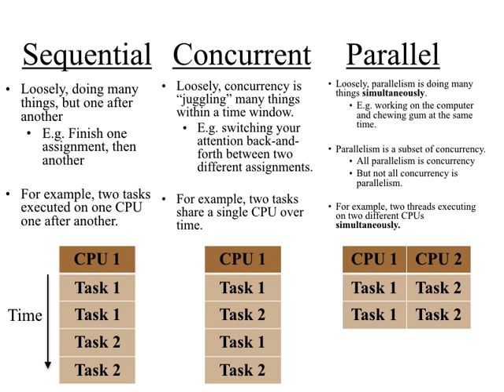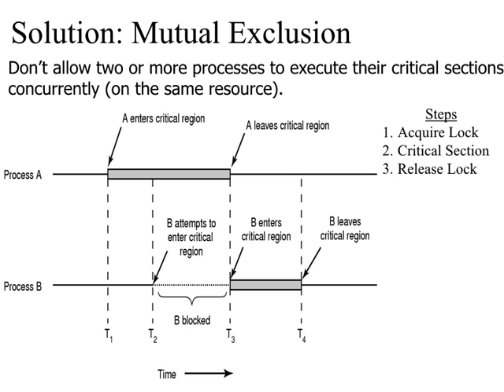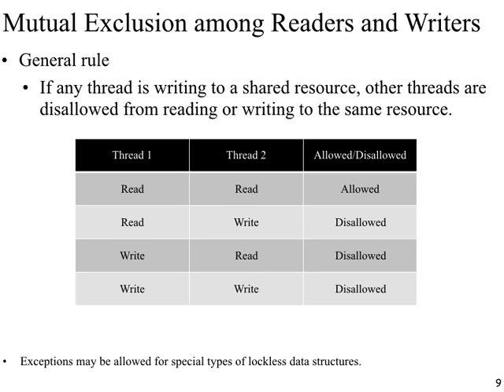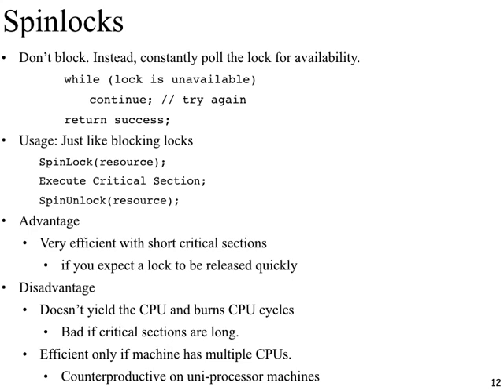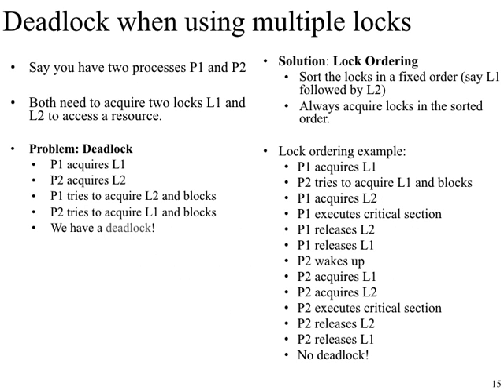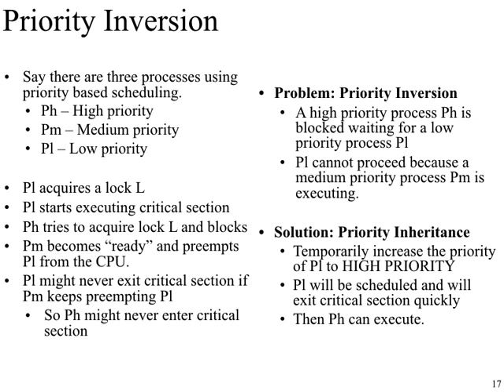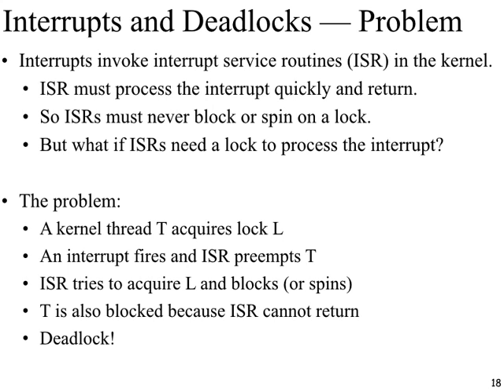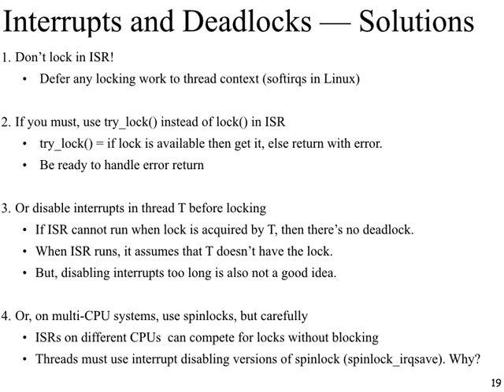Concurrency, Race Conditions, Mutual Exclusion, and Deadlocks